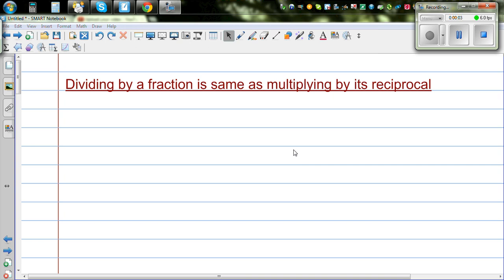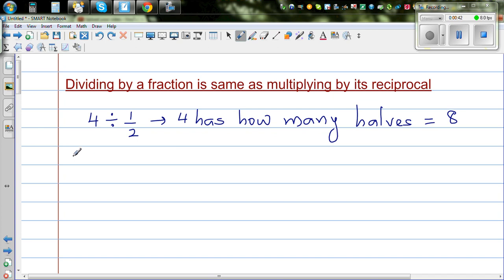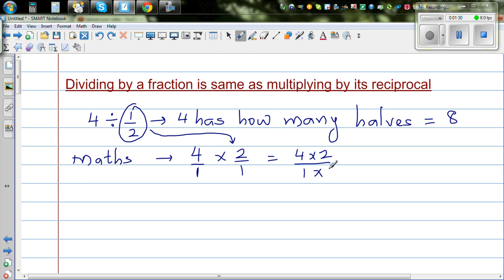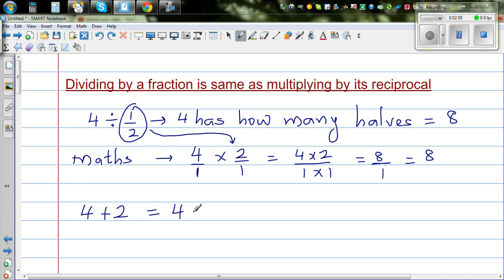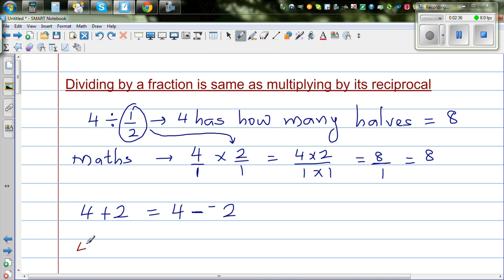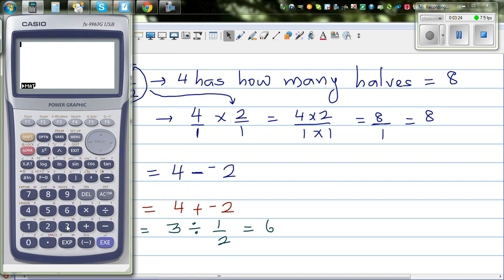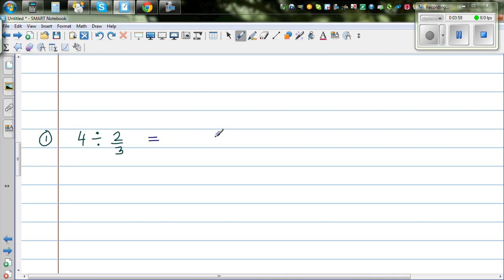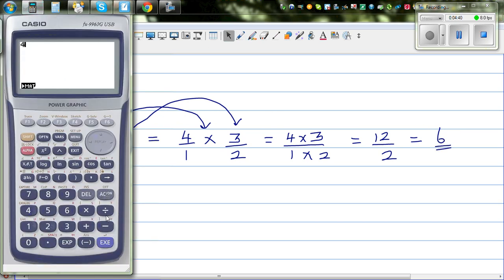Dividing by a fraction is same as multiplying by its inverse or reciprocal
In this video I have explained that dividing by a fraction is same as multiplying by its inverse or reciprocal, adding a number is same is subtracting its opposite, subtracting a number is same as adding its opposite or multiplying a number is same as dividing by its reciprocal and then explained how 4 divided by 2/3 is 6